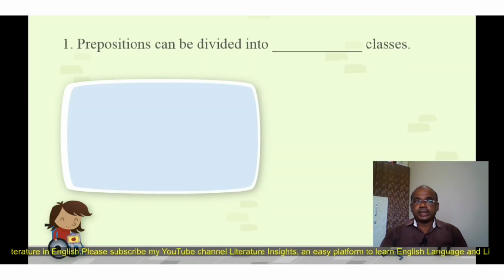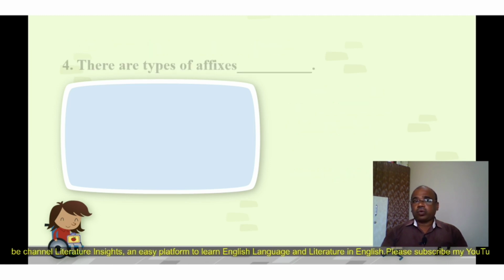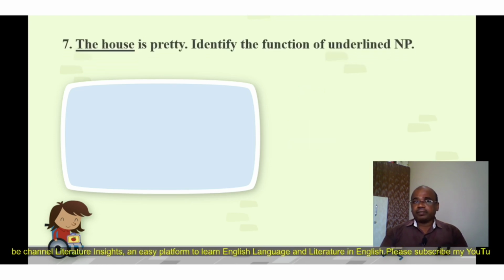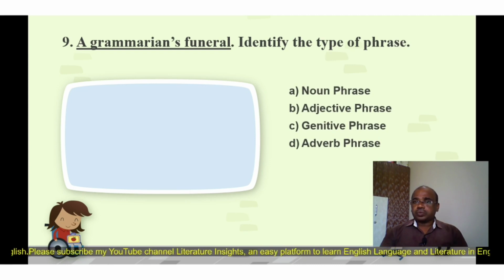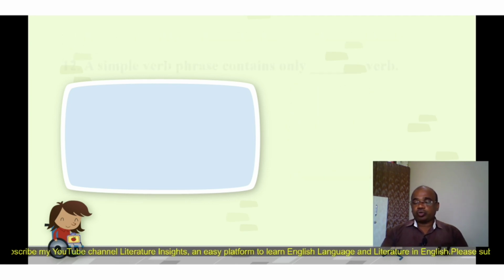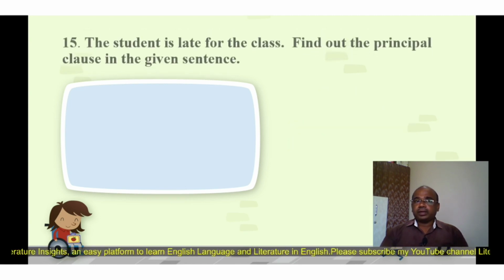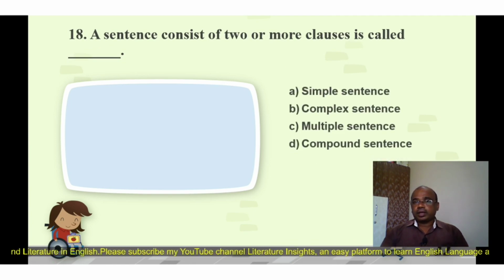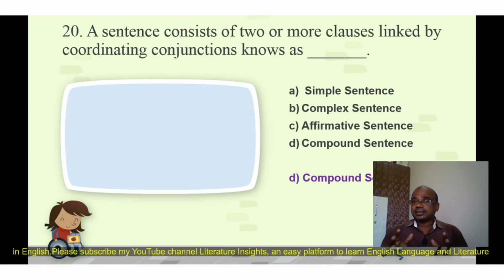MCQs Part II on Modern English Structure-Grammar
The video is about MCQs on ModernEnglishStructure MCQsGrammarPart-II . The video is based on the content of grammar such as word class, morphology, phrases, clauses, simple, complex and compound sentences. The video is helpful for the learners of English in preparation of their final exam. Here is the link of earlier video on MCQs of grammar...